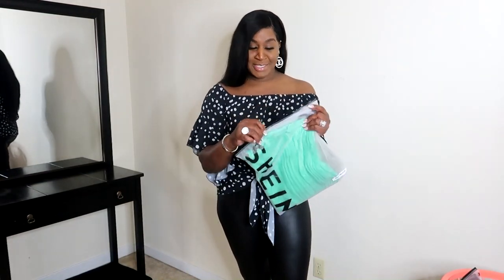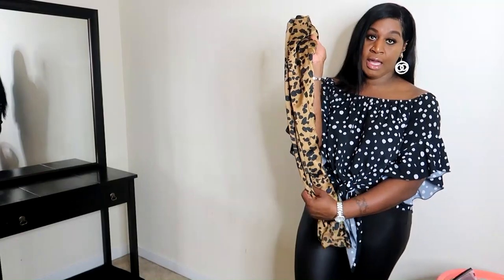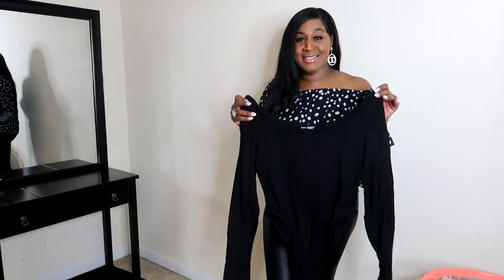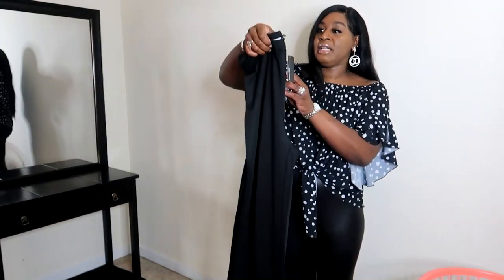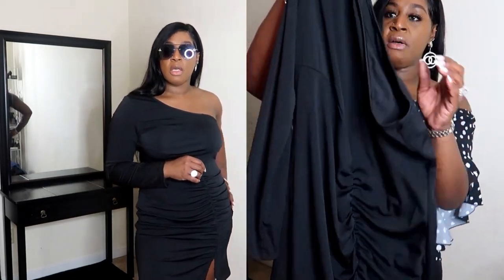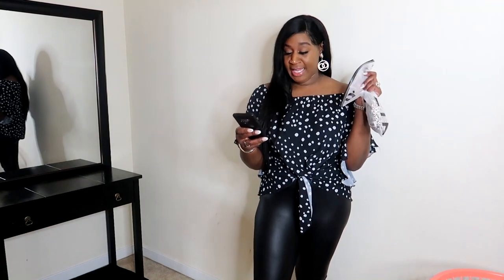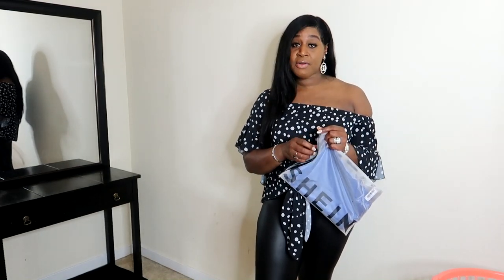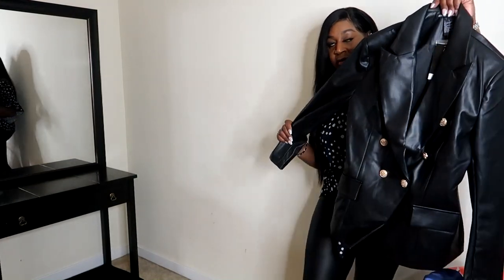HUGE SHEIN FALL 2021 TRY ON HAUL | MUST HAVE PIECES FOR FALL/WINTER | OH SO GOOD!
SHEIN FALL HAUL | Shein Clothing Haul 2021 | Affordable Fashion

Hey guys!
Hope you all enjoy this SHEIN TRY-ON HAUL! Be sure to check below for all links.
xoxo KiKi
All products shown in this video was purchased by ME. All opinions and thoughts of everything mentioned in this video are 100% my own.
LINKS
1.Cable Knit Sleeveless Bodycon Sweater Dress (BE SURE TO SIZE DOWN! THIS DRESS RUNS LARGE)

5.Tall Elastic Waist Slant Pocket Skinny Pants (TRUE TO SIZE)

6.Tall Button Wide Waistband Skinny Pants (TRUE TO SIZE)

7. SXY One Shoulder Ruched Split Hem Dress (BE SURE TO SIZE DOWN IF YOU WANT A MORE SNUG FIT)

8. High-waist Straight Leg Pant (BE SURE TO SIZE DOWN IF YOU WANT A MORE SNUG FIT)

9.Leopard Print Turtle Neck Crop Top (TRUE TO SIZE)

10.Tie Dye Neck Form Fitted Tee (TRUE TO SIZE)

11. Mock Neck Ruched Front Latern Sleeve Top (TRUE TO SIZE)

12. Self Tie Satin Robe (TRUE TO SIZE)

AND

I'LL SHOW YOU ALL THOSE ITEMS IN A VLOG VIDEO NEXT WEEK.
MAKE SURE YOU'RE SUBSCIBED TO THE CHANEL

12. Attitude Unknown Women's Faux Leather Double Breasted Blazer (TRUE TO SIZE)